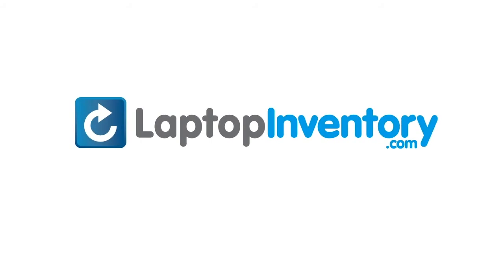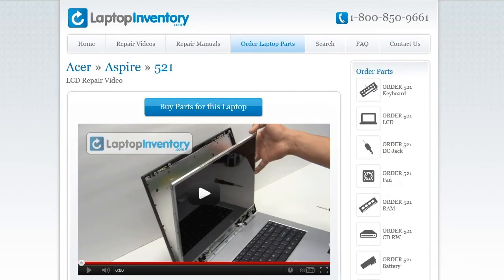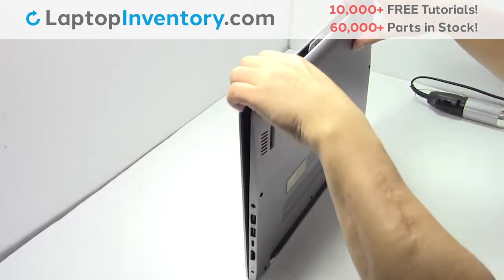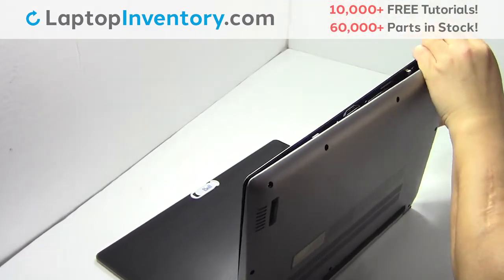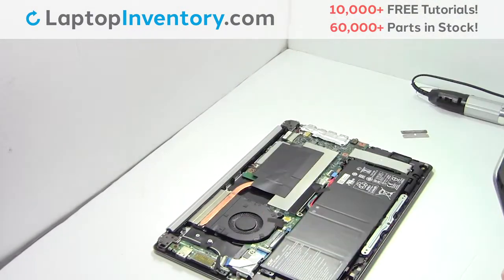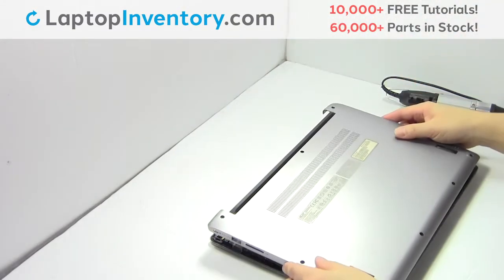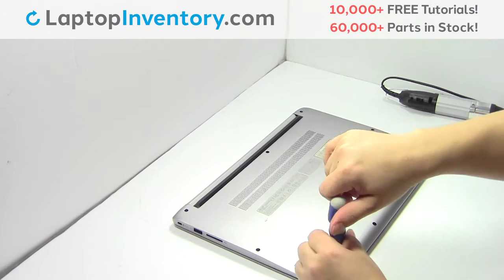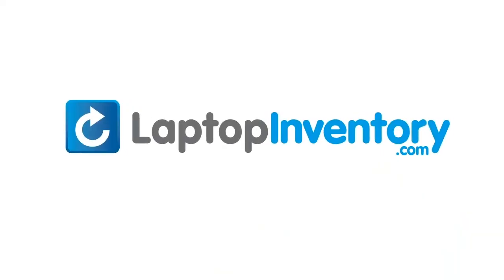How to Replace Acer Swift 3 Laptop Fan, Dismantle SF314-52G SF314-52-55UF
- How to Replace Acer Swift 3 SF314-52 Laptop Fan, Dismantle SF314-52G SF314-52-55UF